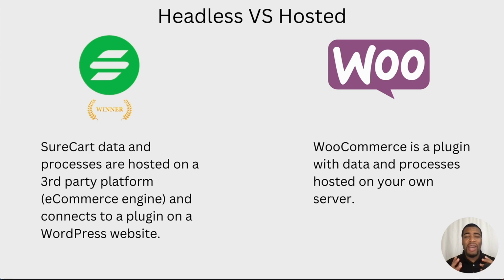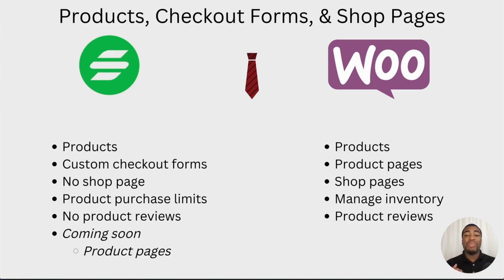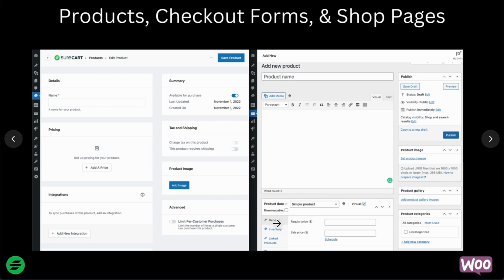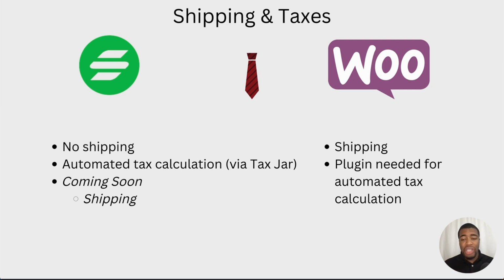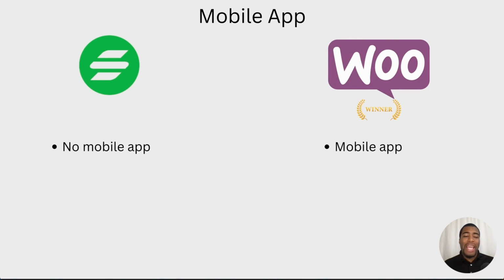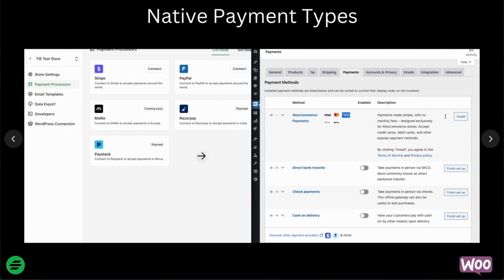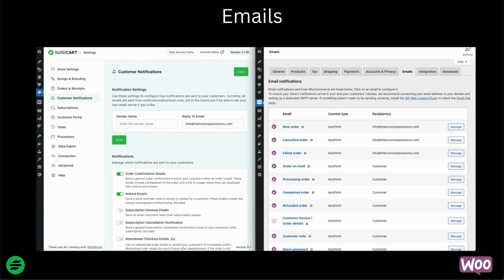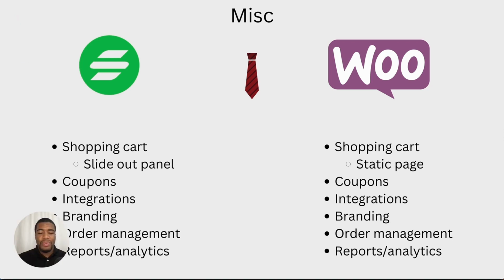SureCart vs WooCommerce: A Comparison of Features and Functionality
Unleash the power of e-commerce with the ultimate comparison of SureCart vs WooCommerce.

In this video, we explore the features and functionality of both plugins, including headless vs. hosted solutions, product management, payment options, email customization, and more.

Get the inside scoop on which platform will work best for your online store and make an informed decision. Watch now to get started on your e-commerce journey!

[Time Stamps]
00:00 - Introduction
00:40 - Headless vs. Hosted Platforms
03:33 - Products, Checkout Forms, and Shop Pages
05:55 - Physical and Digital Products
06:32 - Payment Processing Types
08:26 - Shipping and Taxes
09:14 - Mobile App Capability
10:27 - Native Payment Types
11:34 - Gutenberg Blocks
13:23 - Transactional Emails
14:38 - Miscellaneous Features
16:07 - Conclusion